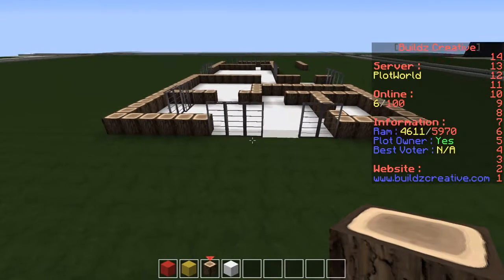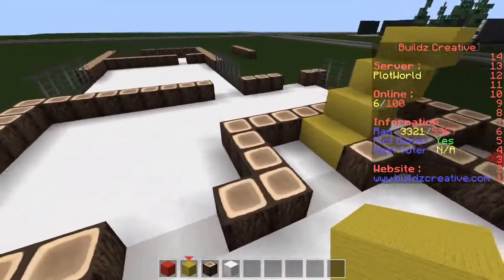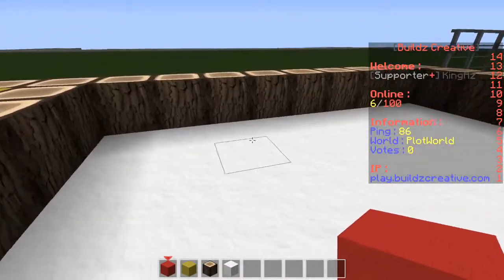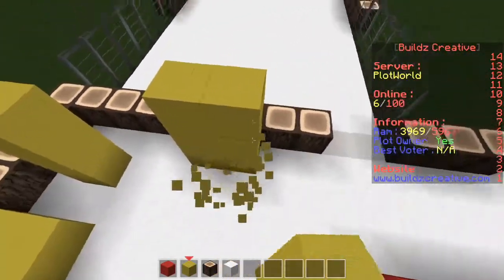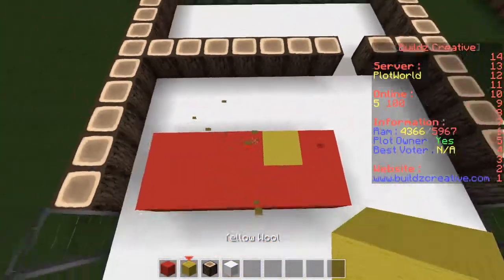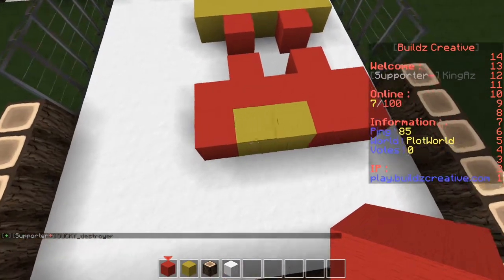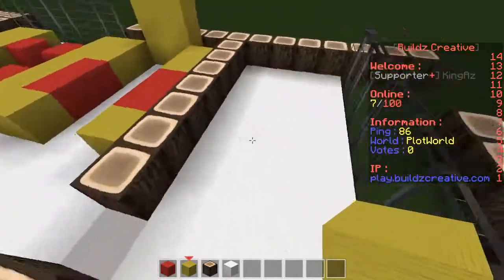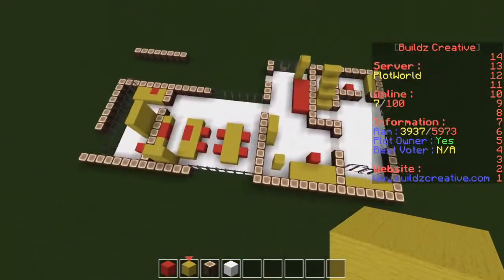HOW TO FLOORPLAN BEST TUTORIAL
Thanks so much for the support on my videos, I hope you found this vid useful!